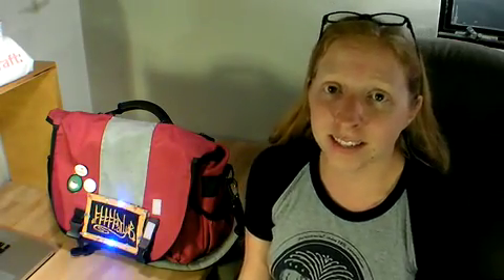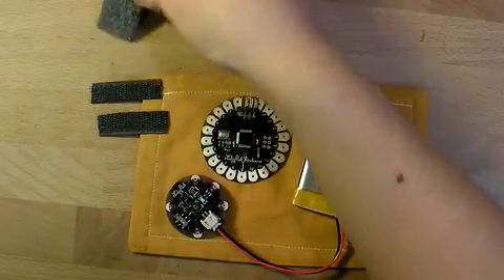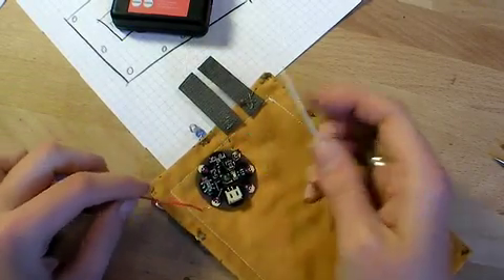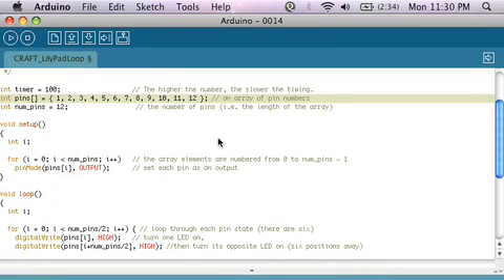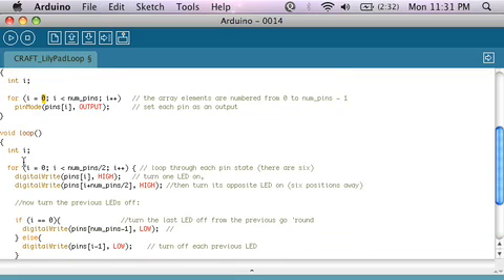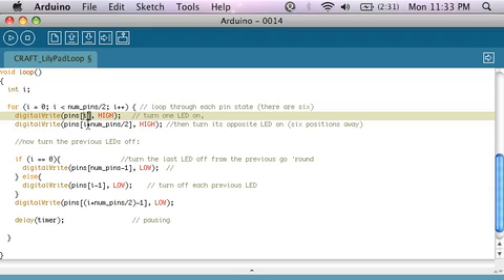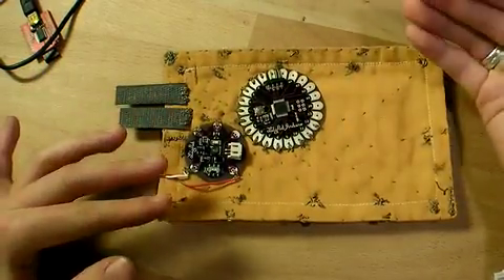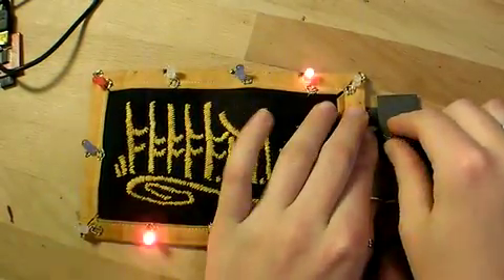CRAFT Video: LilyPad Arduino Bike Patch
In this intermediate soft circuit tutorial, I show you how to make a light-up patch (mine is that can be used on your backpack for fun and bike safety.